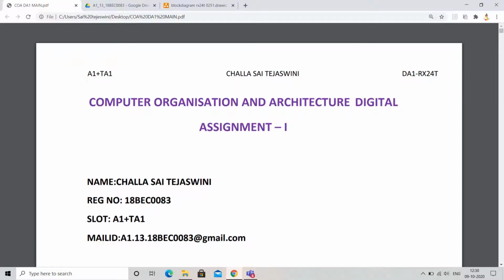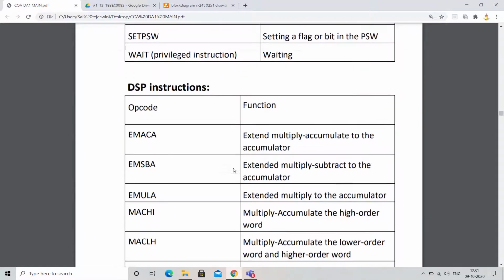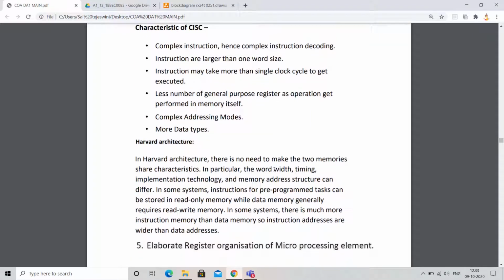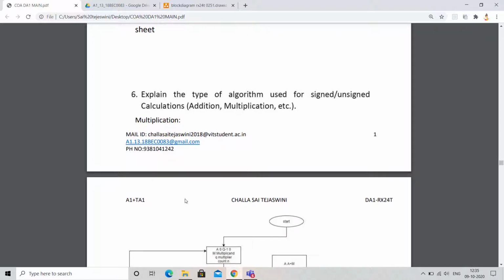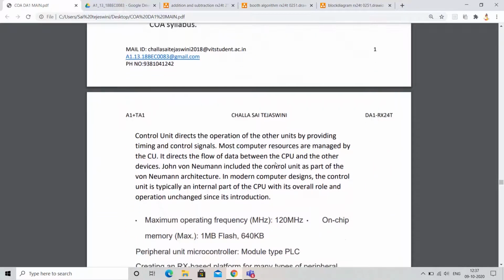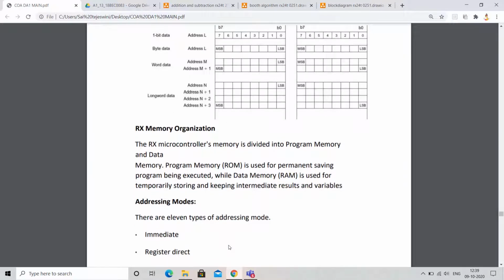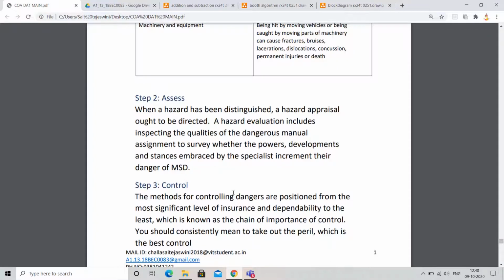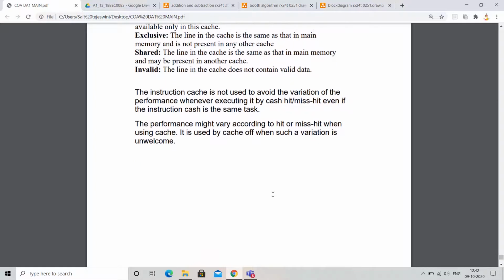A1 13 18BEC0083 TEJASWINI DA1